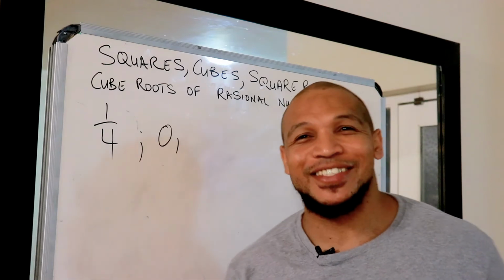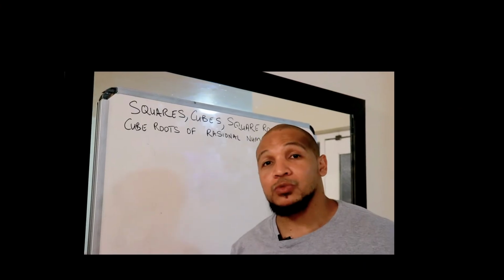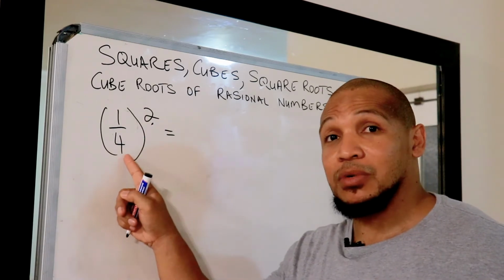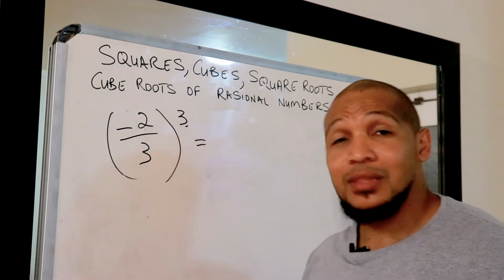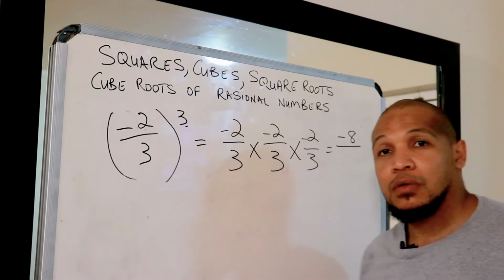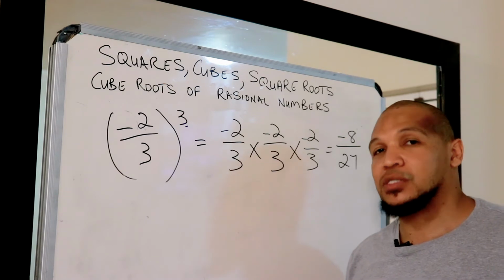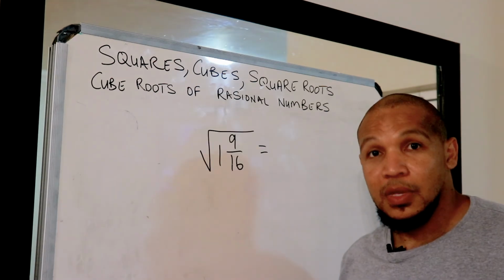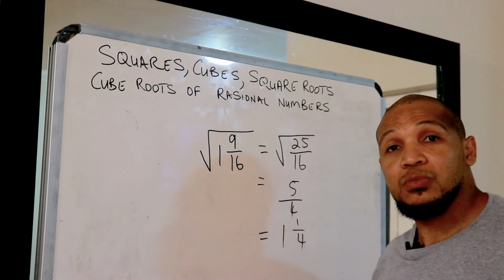Grade 8 - squares, roots, cubes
In this lesson we look at cubes, squares, square roots and cube roots. We look at how to solve problems.